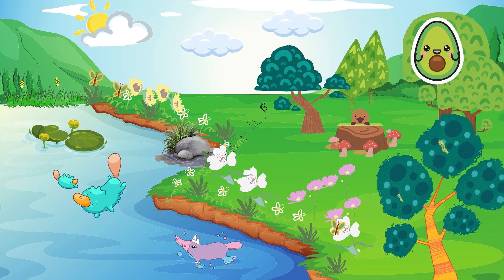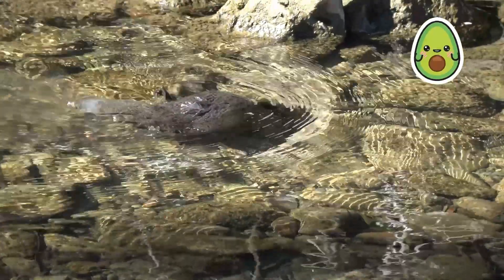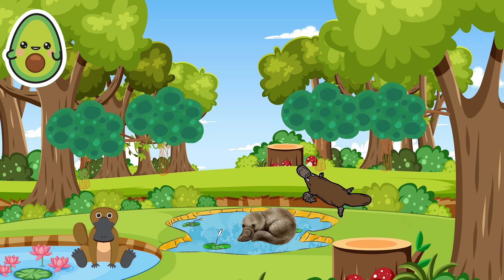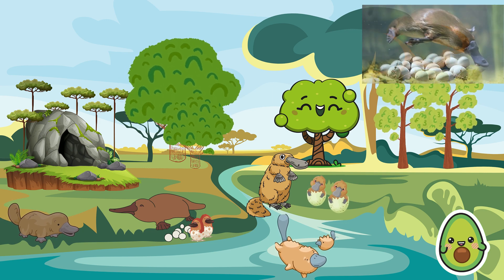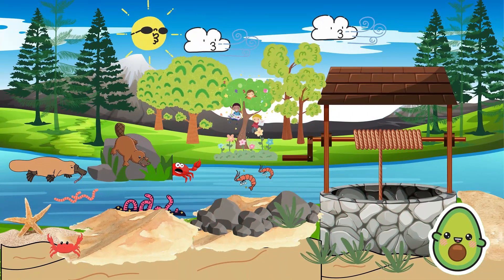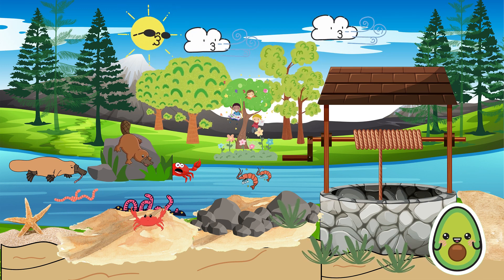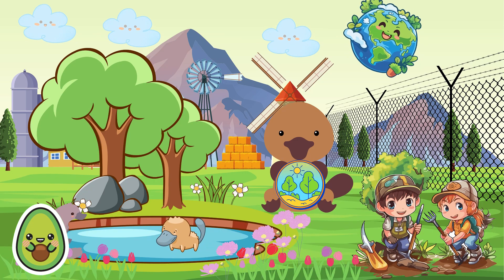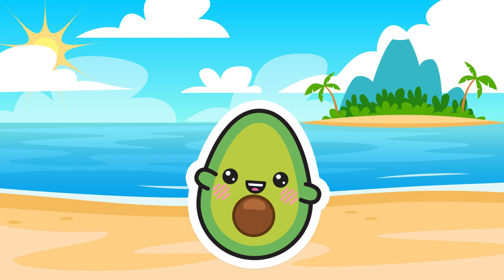Fascinating Facts About Platypus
The Platypus is a fascinating animal from Australia. It has a very unique and interesting appearance. The Platypus has a bill that looks like a duck's, but it's not a duck. Its bill helps it catch small animals underwater, just like a super explorer. The Platypus has webbed feet with toes and flippers, which help it swim like a great swimmer.

But the most amazing thing about the Platypus is that it's the only animal in the world that can lay eggs and nurse its babies all at the same time. That's something magical, isn't it?

Platypuses usually hide underwater and enjoy eating fish, shrimp, and even crayfish. They like their freedom and often live alone. The Platypus is truly special, and we need to protect them so they can continue to exist in the wild.

I hope you enjoyed learning about the Platypus. Remember to always protect and preserve nature so that we can see amazing animals like the Platypus in the future.